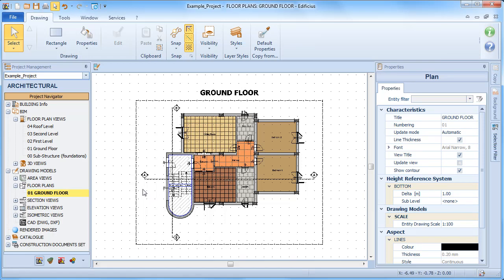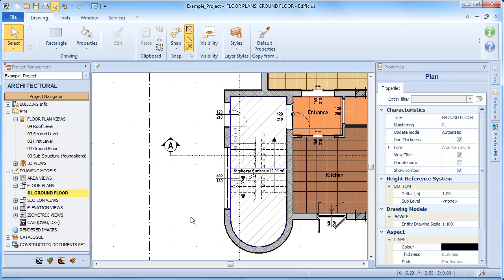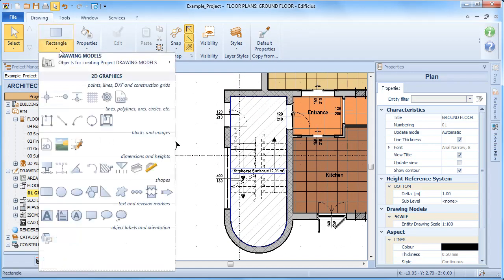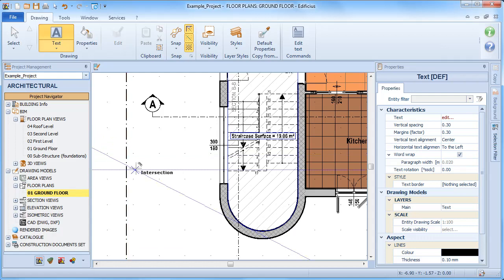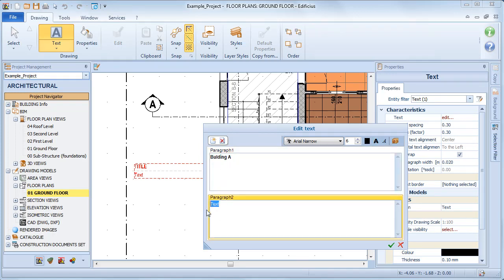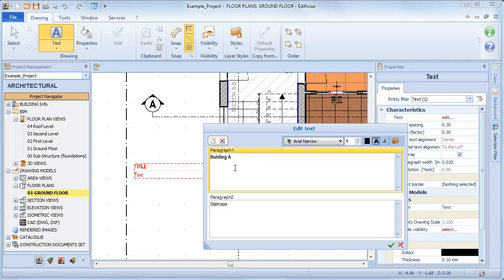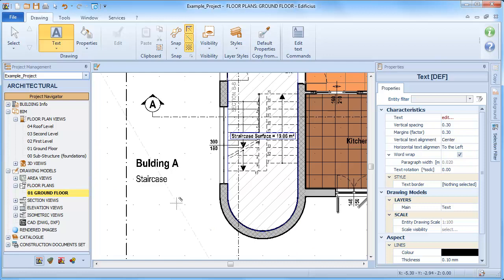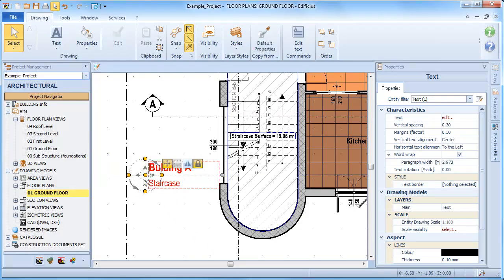Edificius Tutorial - Texts - ACCA software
See how to deal with the use of Texts. Inserting text in drawing models with the Edificius BIM software. Learn more about Inserting text in drawing models in a 3D BIM model the easy and quick way. Find out more about Edificius and download the Trial version and discover its powerful BIM design tools .